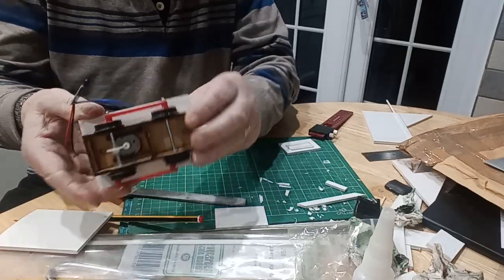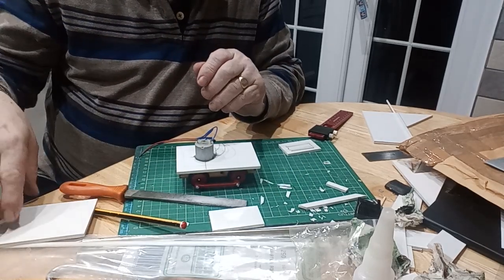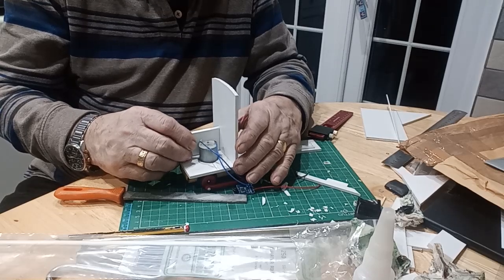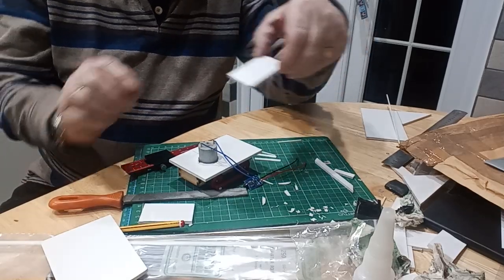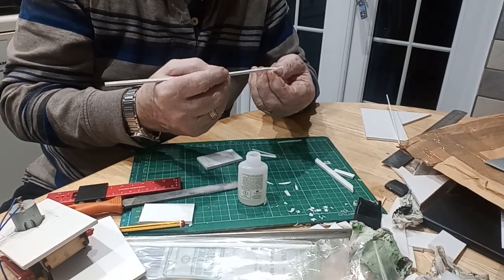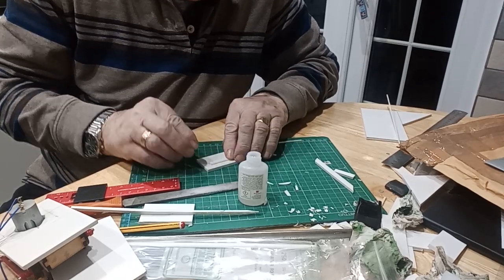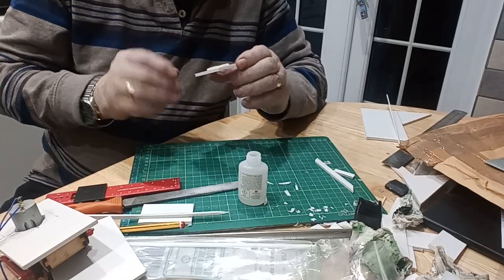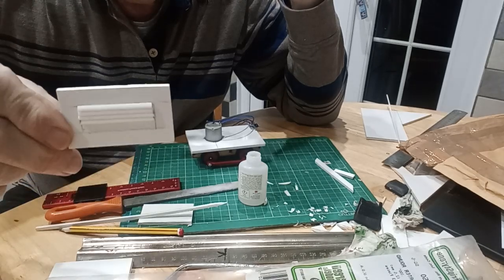easy louvres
Making easy louvres